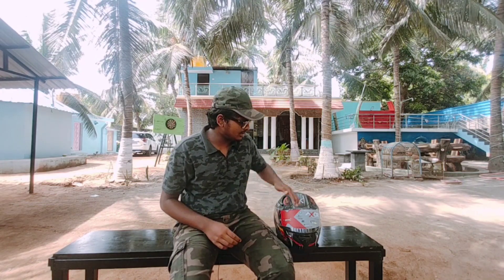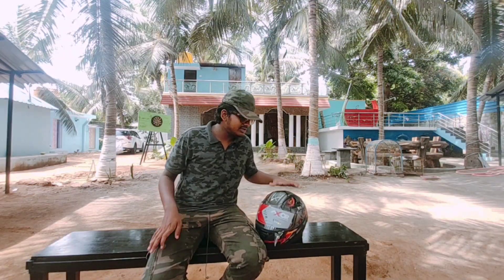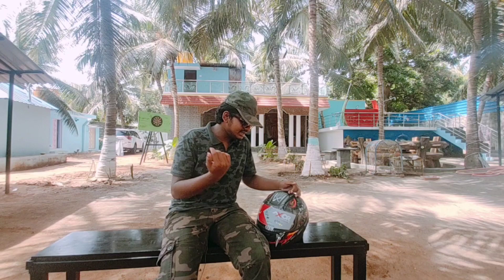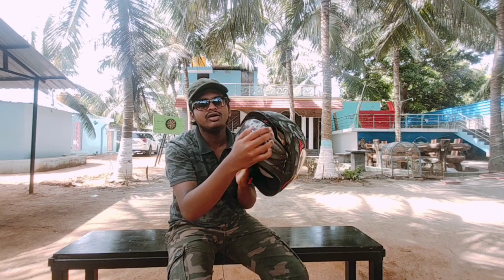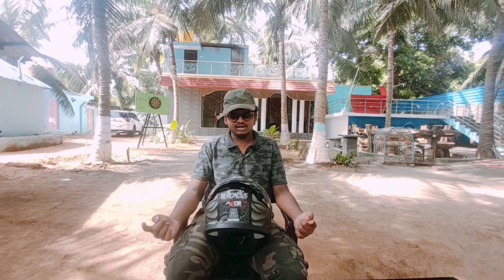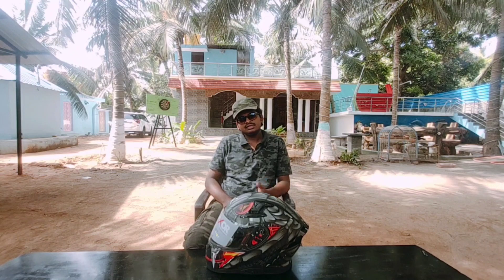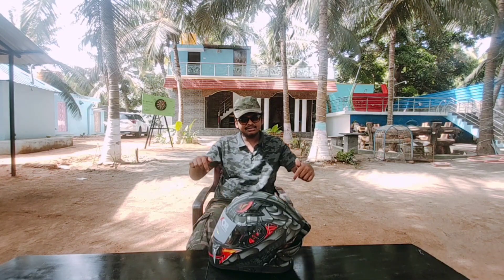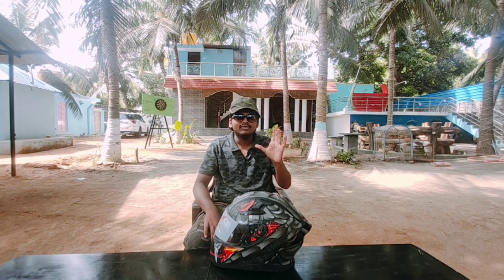Axor Venomous helmet review in english|rayyan progear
THIS VIDEO IS ABOUT AXOR VENOMOUS REVIEW ITS FEATURES AND SPECIFICATION.AND OTHER AXOR MODELS ALSO AVAILABLE IN STOCK
AND OTHER HELMETS LIKE NHK, SMK, THH, RIDEX, VEGA, STUDDS AND STEELBIRD AVAILABLE